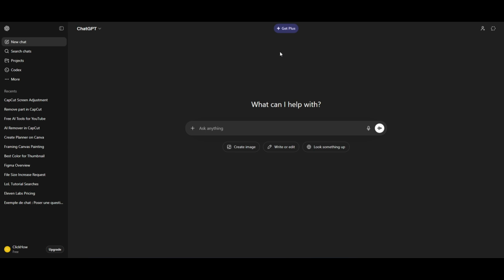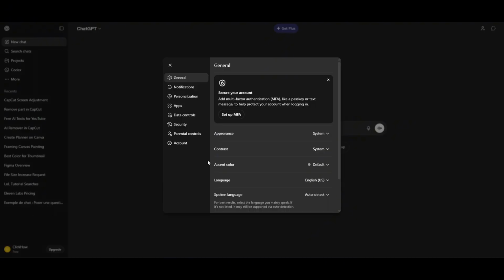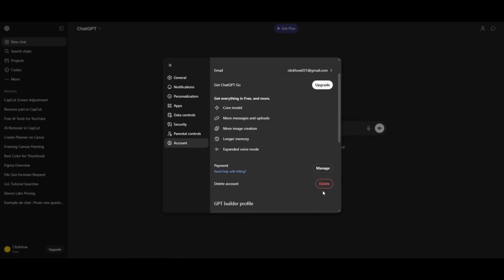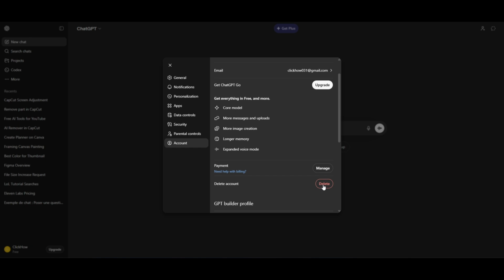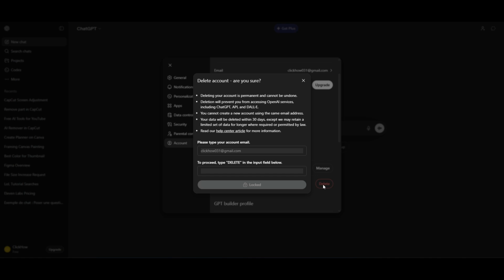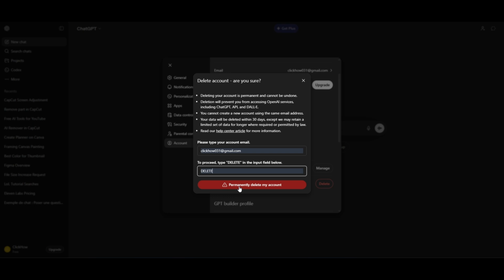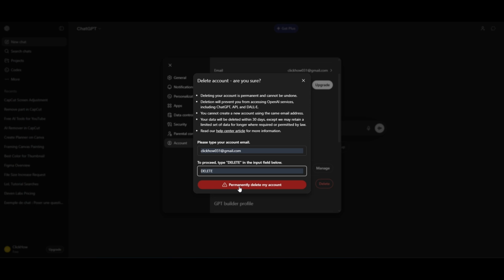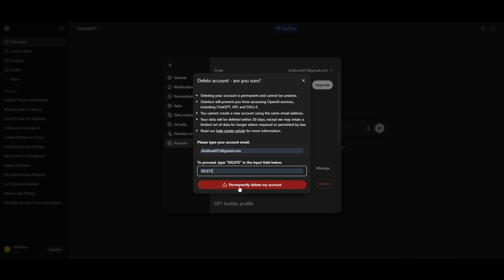How to Delete your ChatGPT account [Updated 2026] quick and easy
In this video, you'll learn how to permanently delete your ChatGPT account in just a few minutes.

What you'll learn:
- The exact steps to delete your account on PC and mobile
- What happens after deletion (email reuse, data removal timeline)
- Why you need to cancel your subscription separately if you paid through App Store or Play Store

Before you delete, export your conversations first. Go to Settings, then Data Controls, then Export Data.